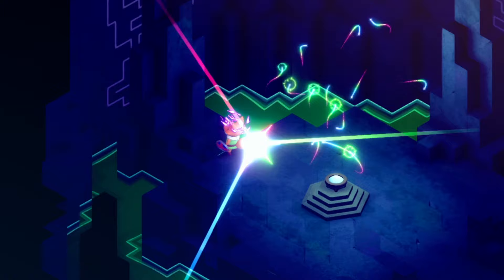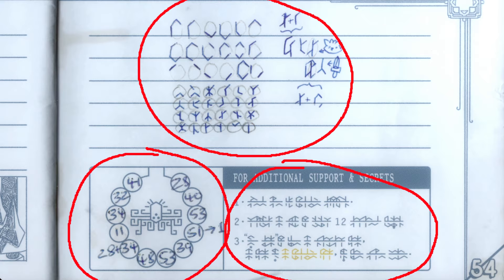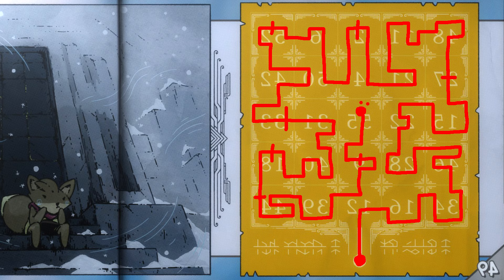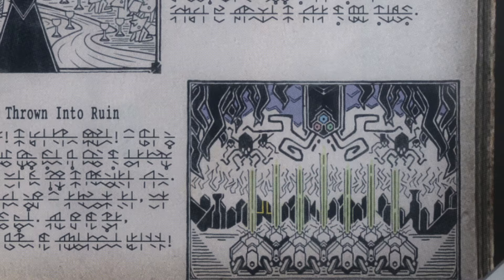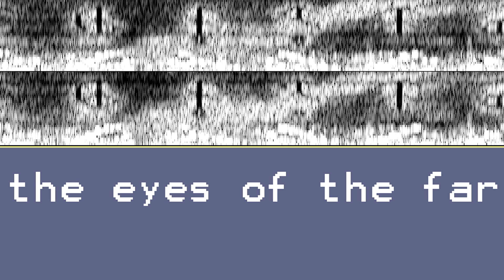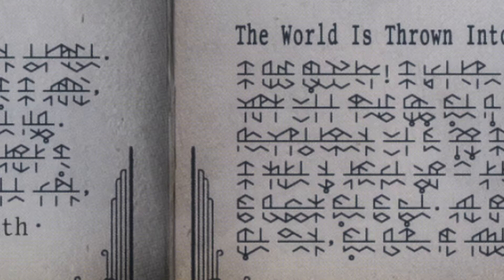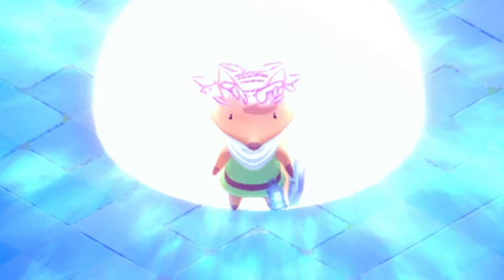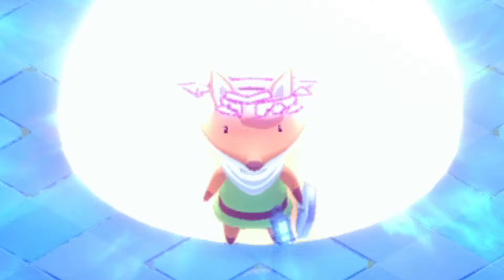The Tunic Glyph Tower ARG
All of the major secrets in Tunic lead to one place: the glyph tower...which is the entry-point into the ARG and the hidden world of spectrograms and of Tuneic, an audio language hidden in the game. Let's do some digging!